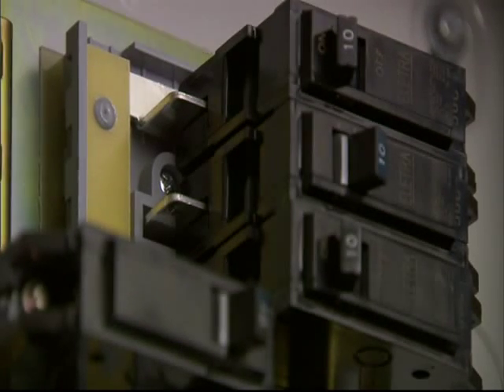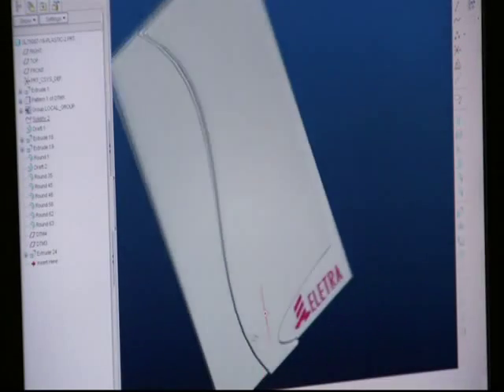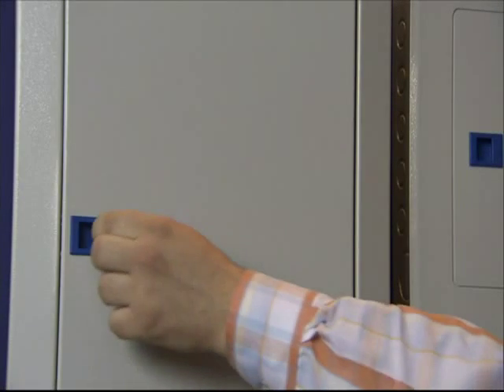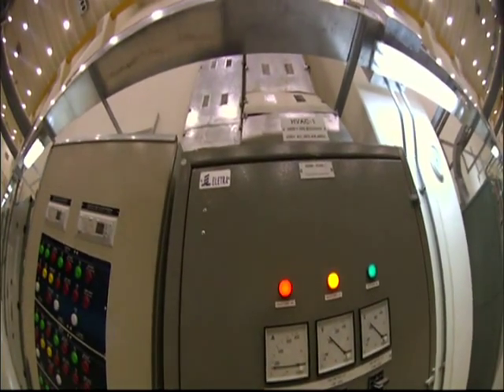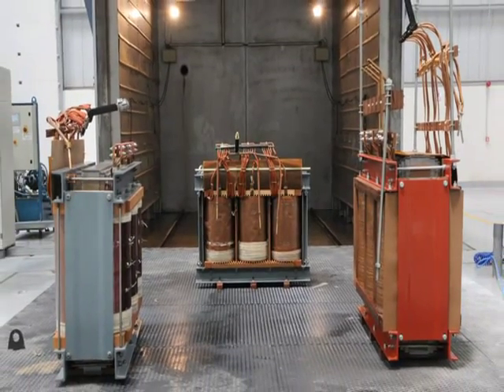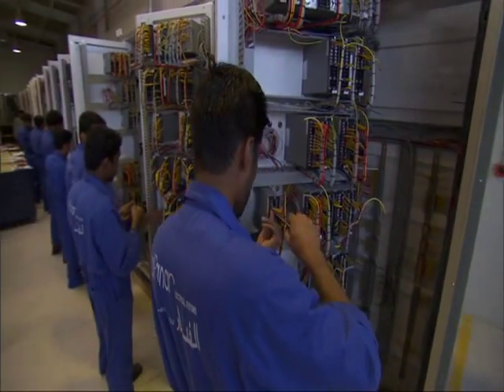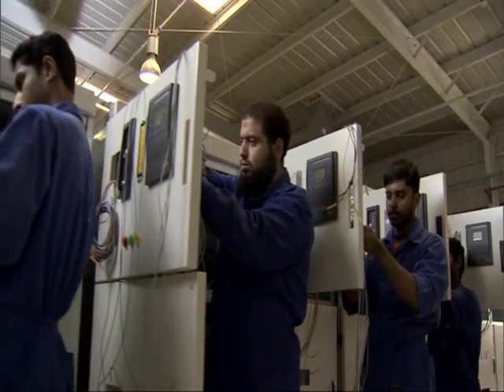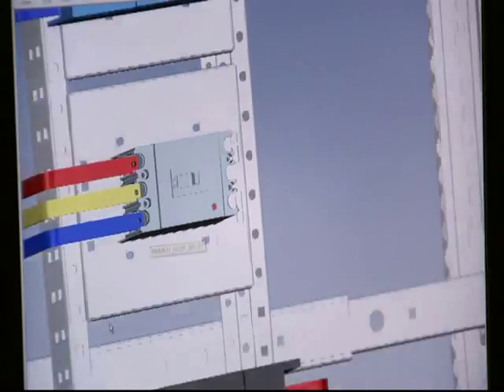Power Distribution and Control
Our products in this category:

• Low voltage products and systems:
- Circuit breakers
- Load center (NEMA standard)
- Load center (IEC standard)
- Low voltage power and control systems
- Circuit breaker enclosure and busbar chamber
- Raysan

• Medium voltage systems:
- PVAC-E switchgear
- NES-H switchgear

• Substation automation panels:
- Substation automation panels

• Metal enclosures:
- Metal Enclosures IP65
- Modular Enclosures